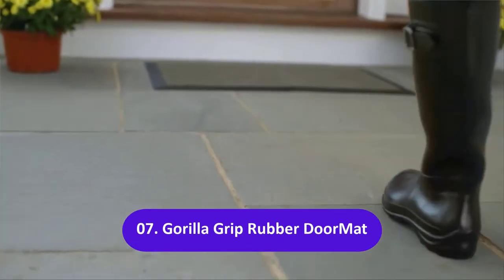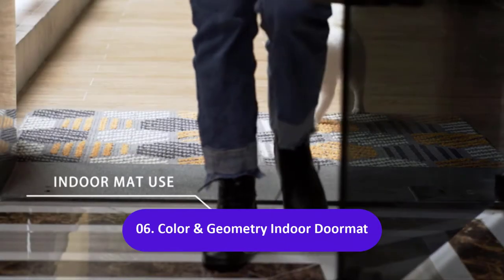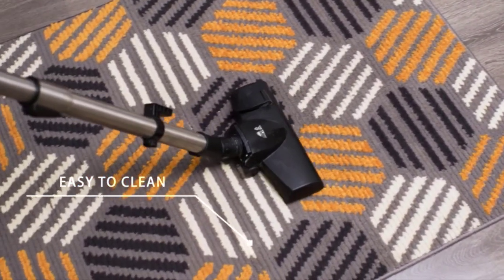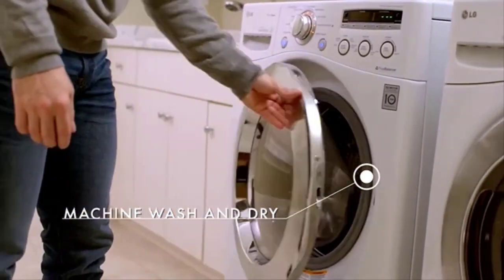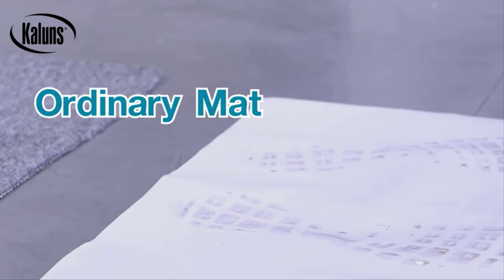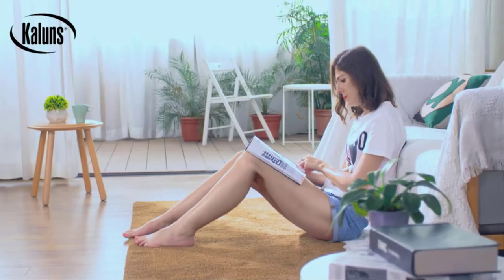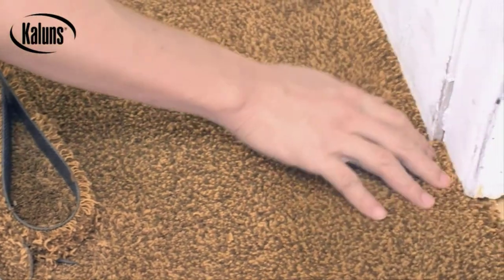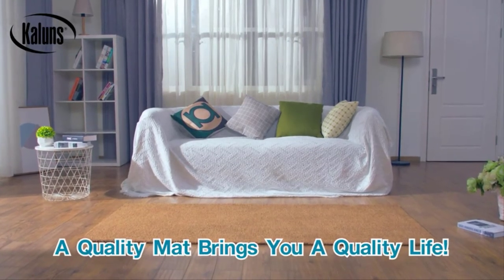Best Door Mats 2023 | Top 7 Outdoor Doormats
Are you looking for the Best Door Mats on Amazon? These are some of the top 7 outdoor doormats we found so far:

▶️ 7. Gorilla Grip Original Durable

▶️ 6. Color&Geometry Indoor Doormat

▶️ 5. Gorilla Grip Original Indoor

▶️ 4. Kaluns Door Mat, Front Doormat

▶️ 3. Sierra Concepts 2-Pack Striped

▶️ 2. Sierra Concepts Pure Coco Coir

▶️ 1. Refetone Indoor Doormat